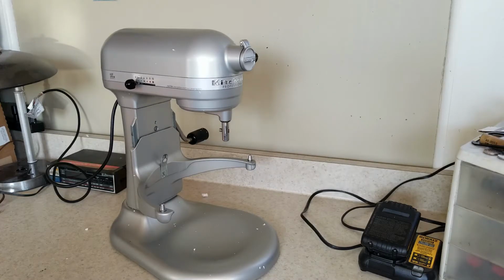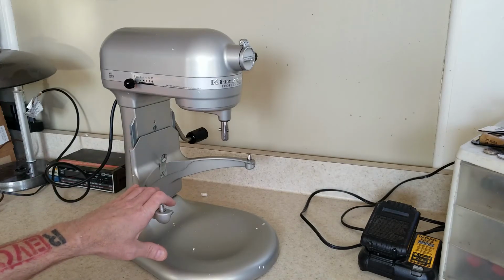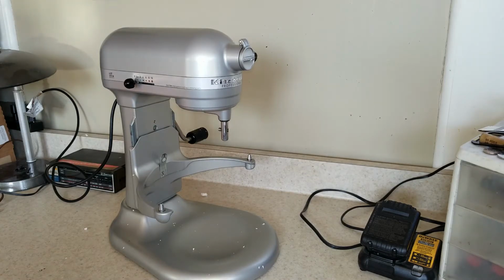Quick update and some rambling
I know I havent put up a video in quite some time, I will try to give some explanation of that, and what is going on with the shop.  Pretty boring video, and I apologize, but I find it difficult to talk about personal stuff so it may be mostly just rambling.